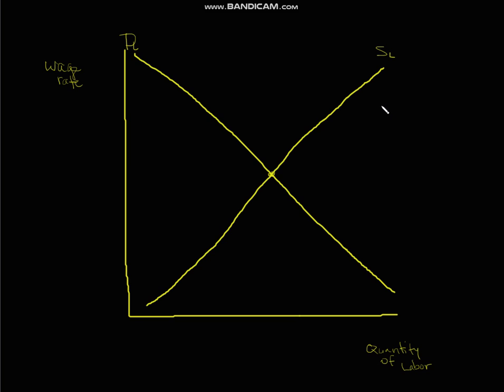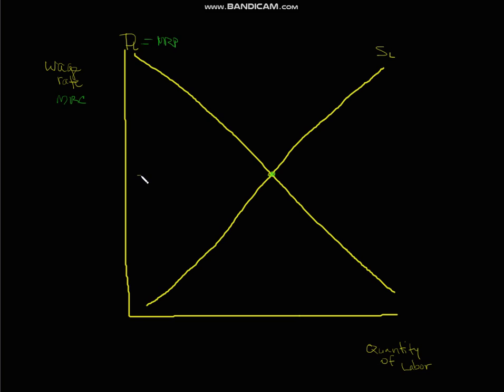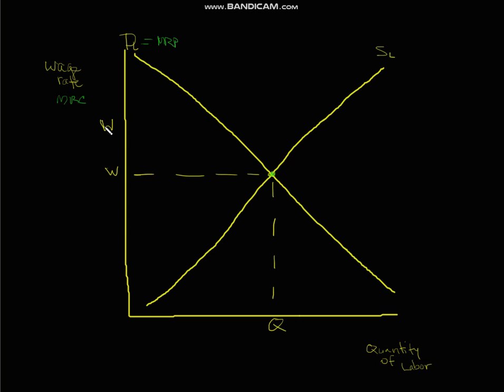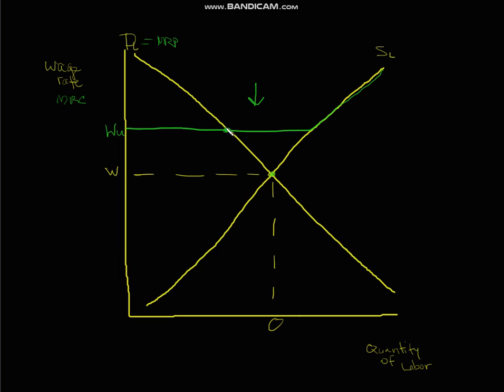Unions In PC Labor Market